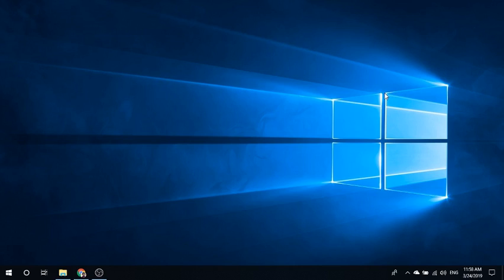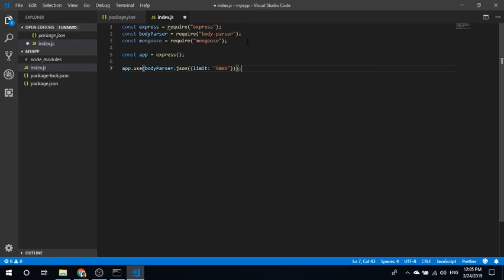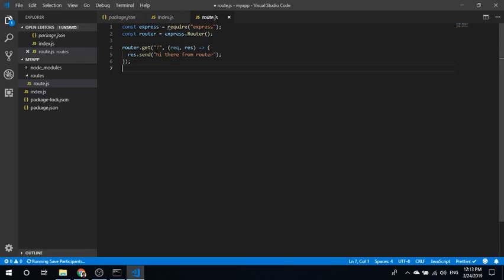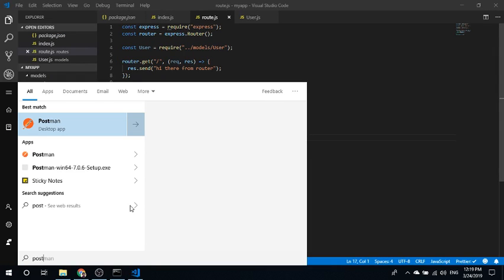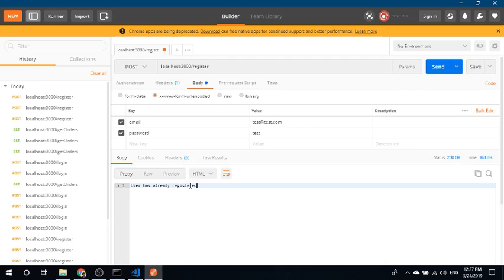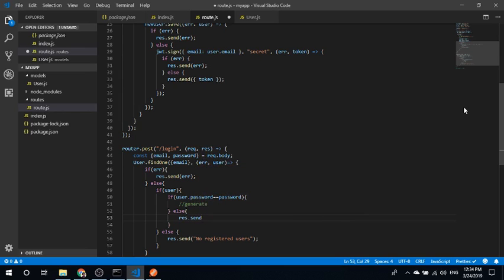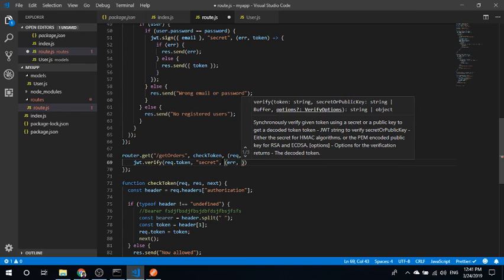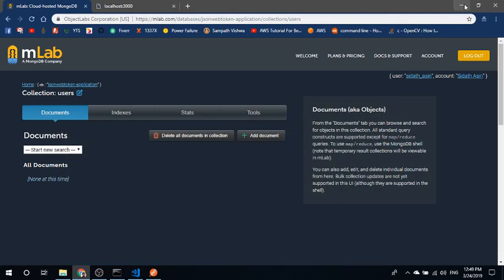Protecting API with JWT step by step from scratch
This tutorial will include how to implement a Node API and protect it with JWT (JsonWebToken) step by step from scratch. New users can register and save in mongoDB database and later they can login and get the JWT token to access to protected resources.